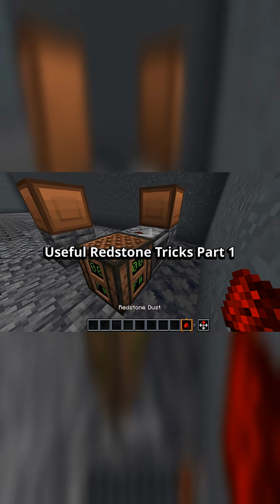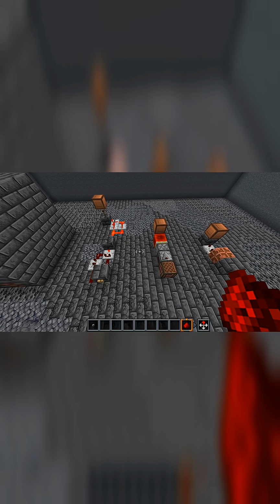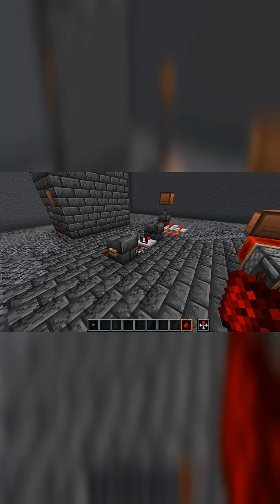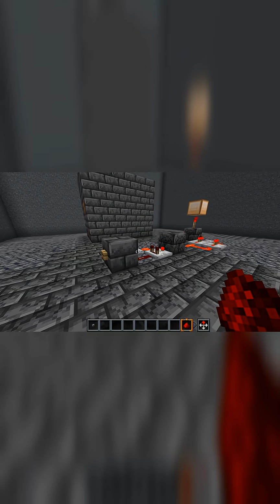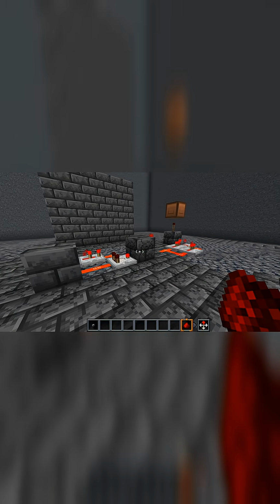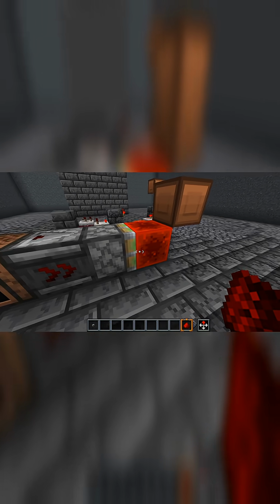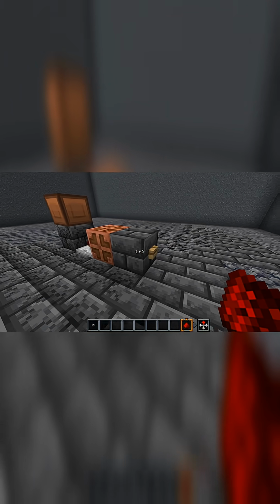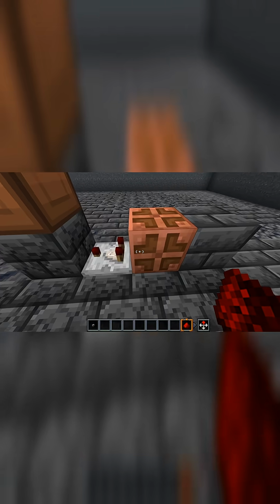Useful Redstone Tricks Part 1